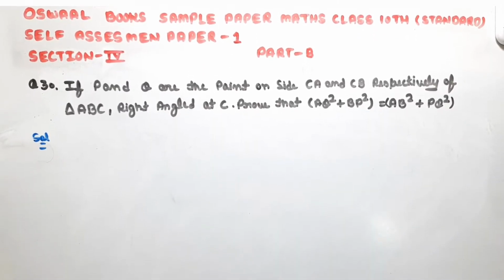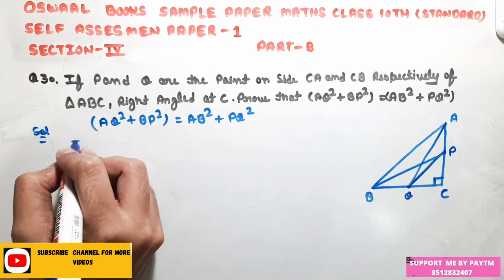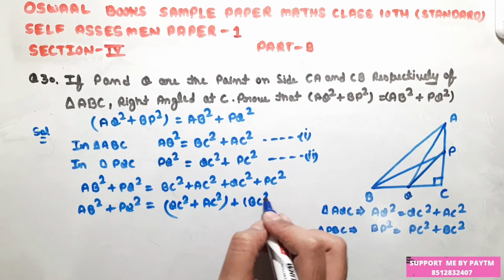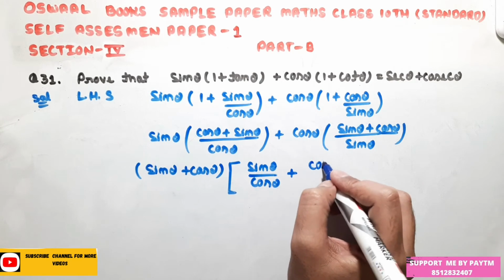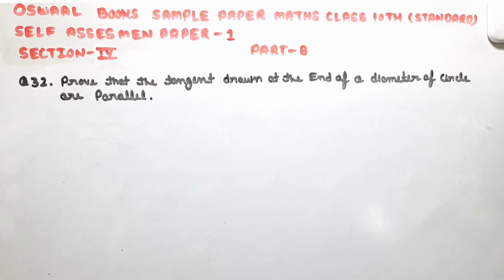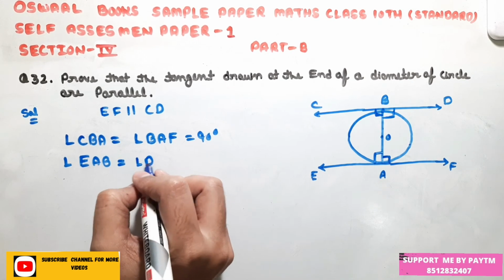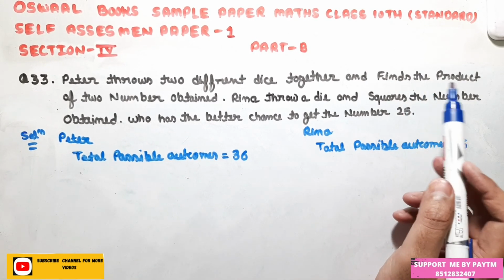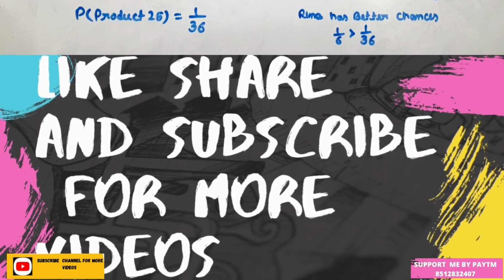SELF ASSESSMENT PAPER 1 PART B|OSWAAL SAMPLE PAPER MATHS CLASS 10TH 2021 STANDARD | Q.30- Q.33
OSWAAL BOOK SELF ASSESSMENT PAPER 1 PART A |CBSE CLASS 10TH MATHS SAMPLE PAPER 2021 | Q.1-Q.5